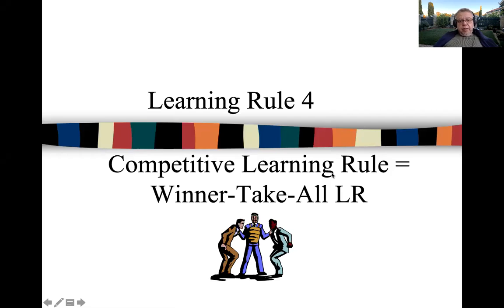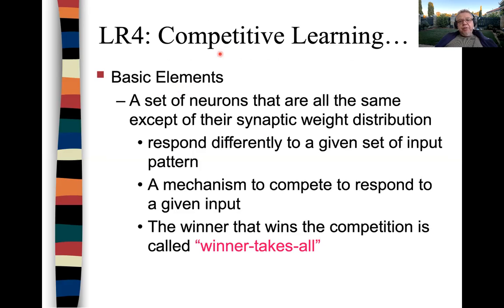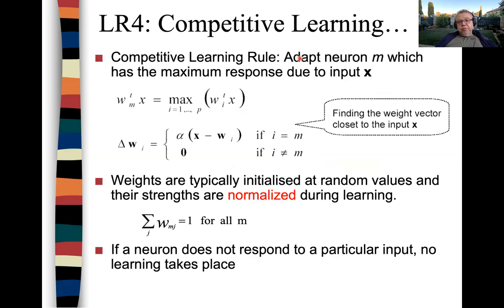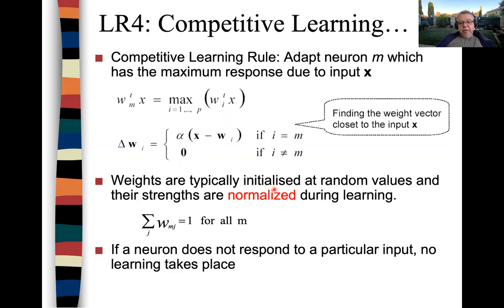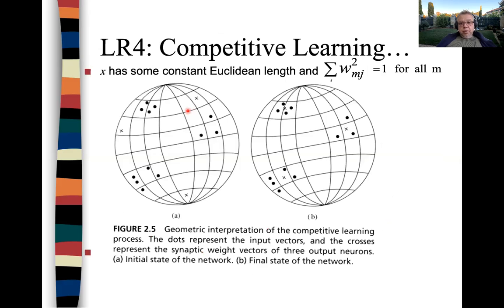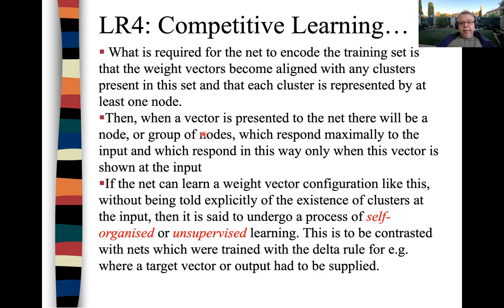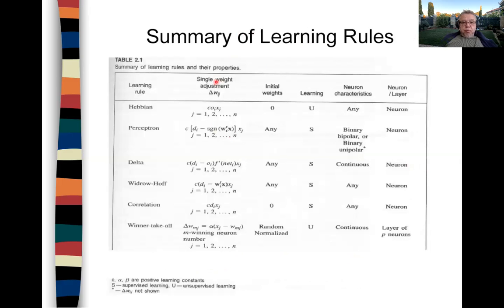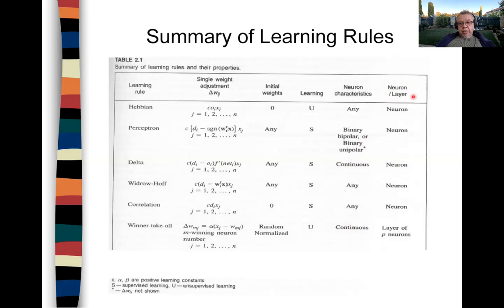VIDEO 3-5 Learning rule 4 - Competitive LR- 14mn